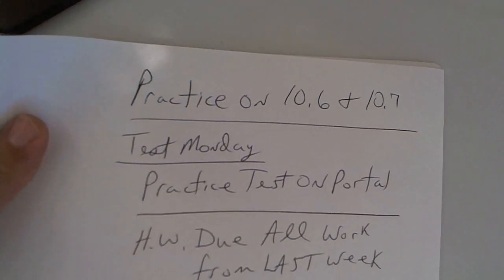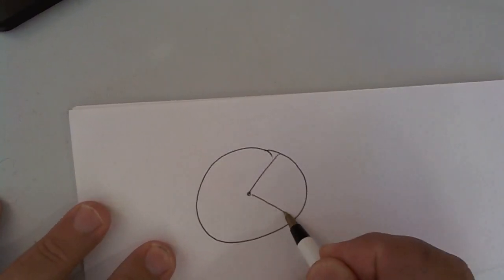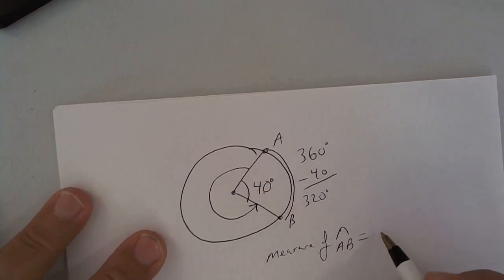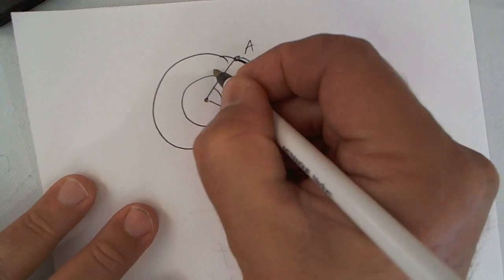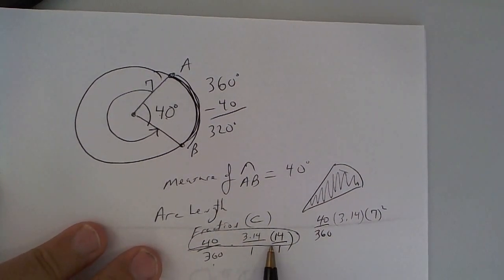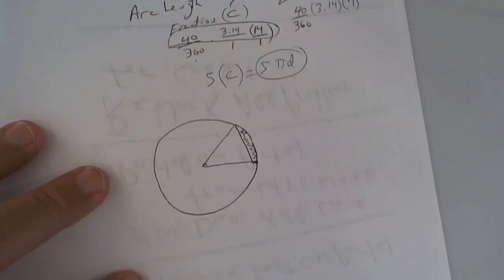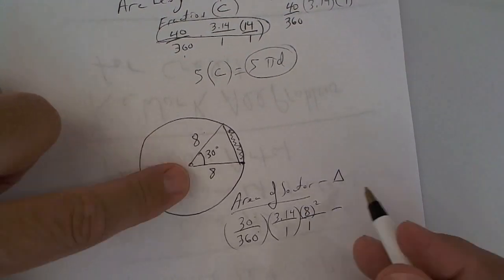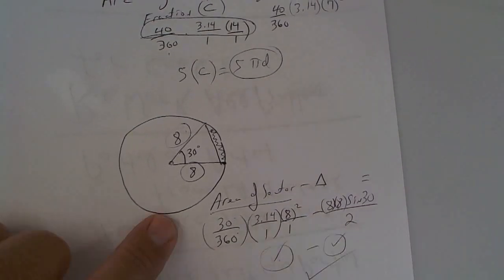SATURDAY HW 4/27 LINK BELOW REWORK FOR CREDIT LEARN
this link takes you to Saturday's hw

COPY AND PASTE IF NEEDED